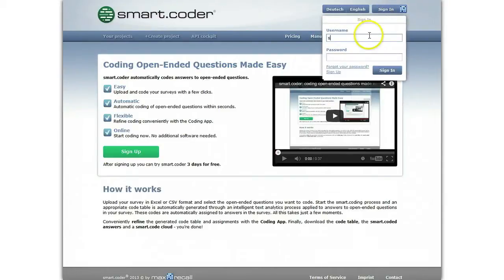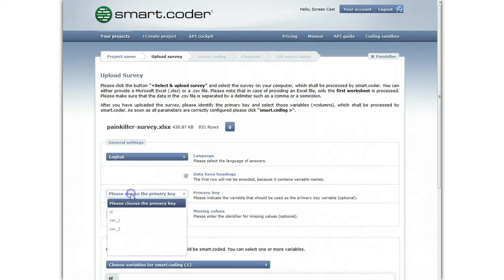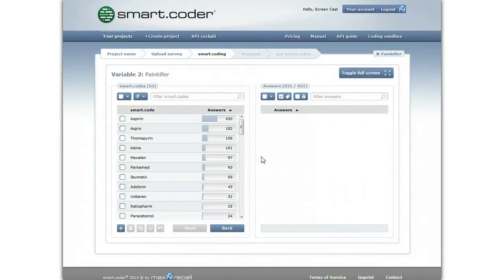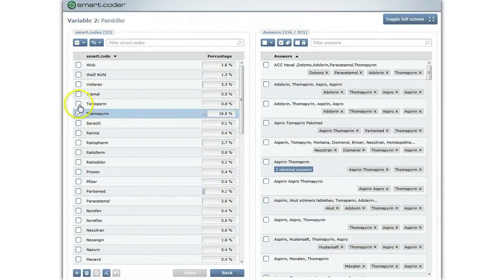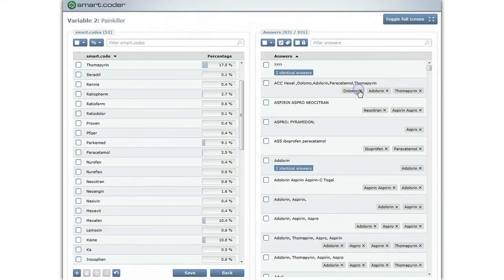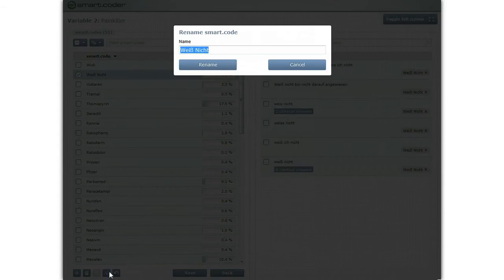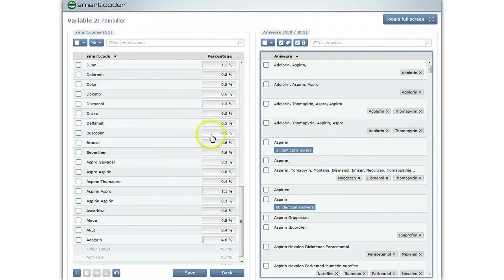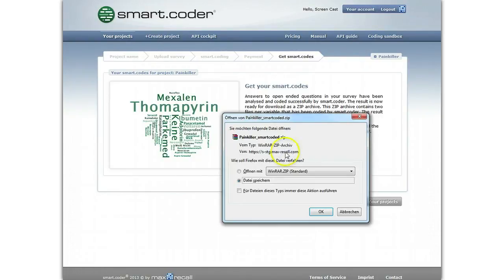coding open-ended questions made easy with smart.coder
This tutorial shows how to automatically code answers to open-ended questions with smart.coder.